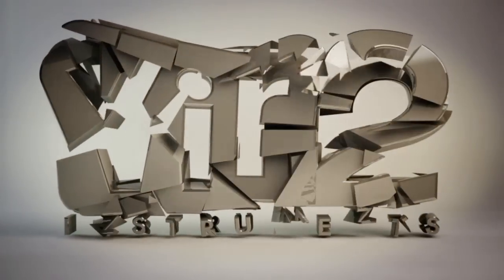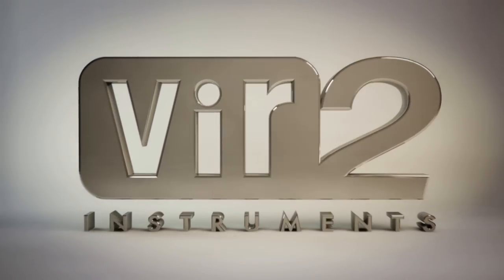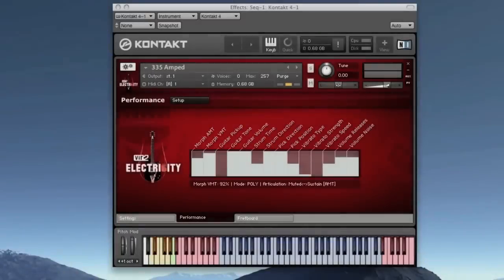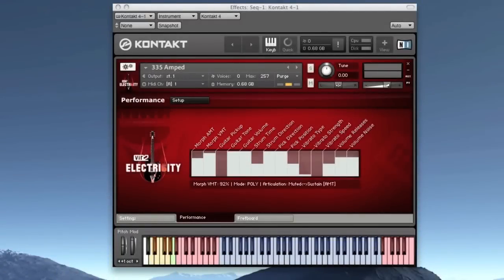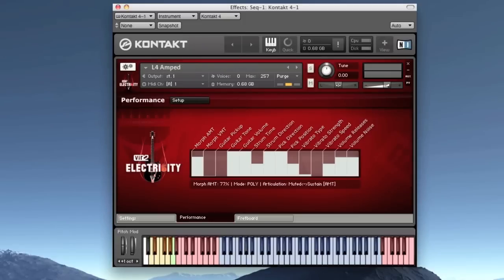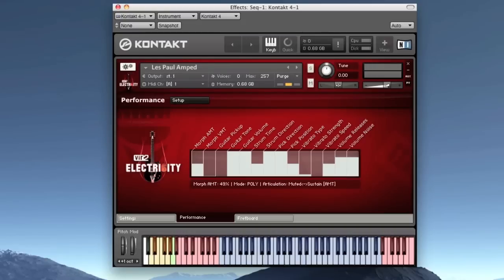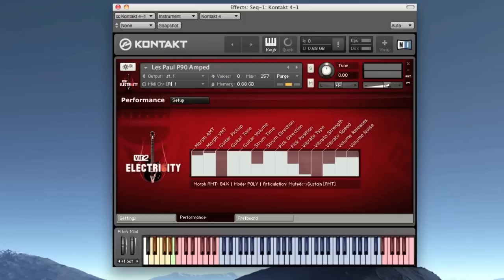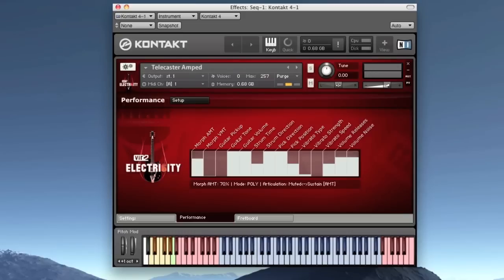Electri6ity Tutorial 1: Tour of the Guitars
In this first tutorial video, we show you around the eight guitar tones included in Electri6ity.